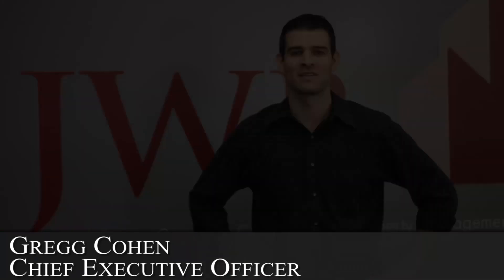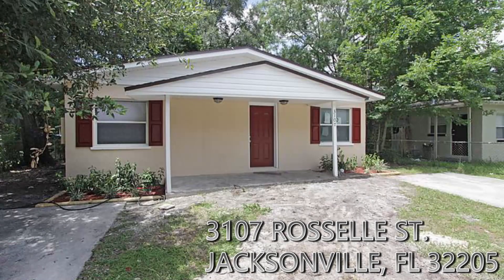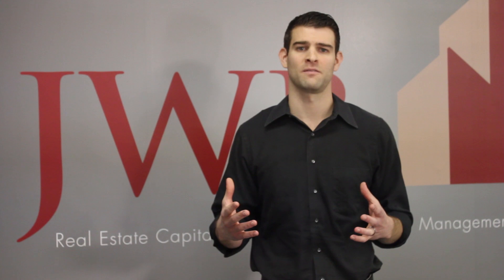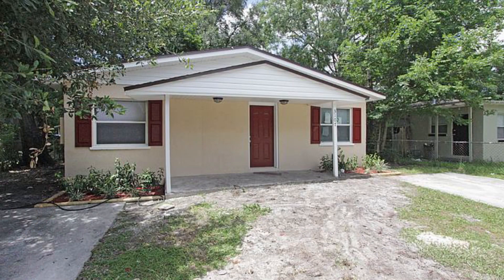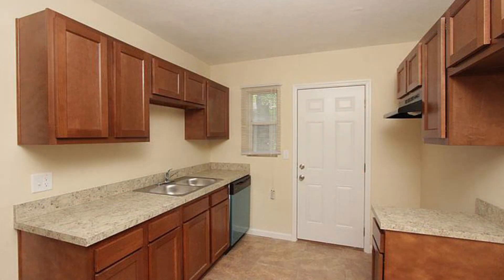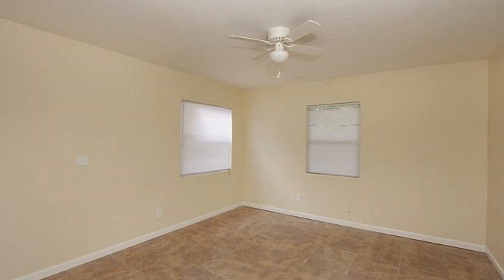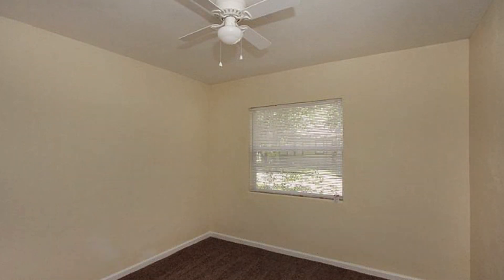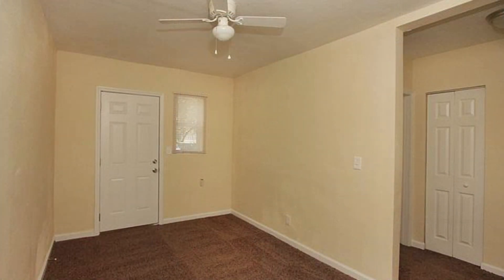Investment Property for Sale: 3107 Rosselle St. Jacksonville, FL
Gregg Cohen, CEO walks you through this newest investment property that JWB has for sale: 3107 Rosselle St.